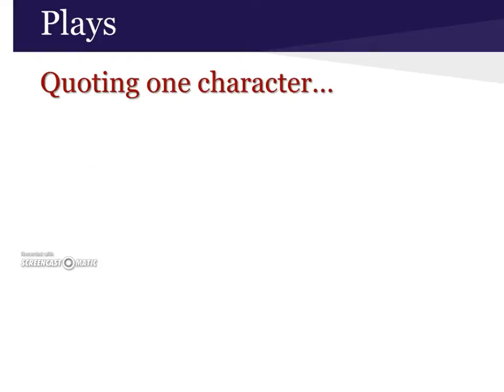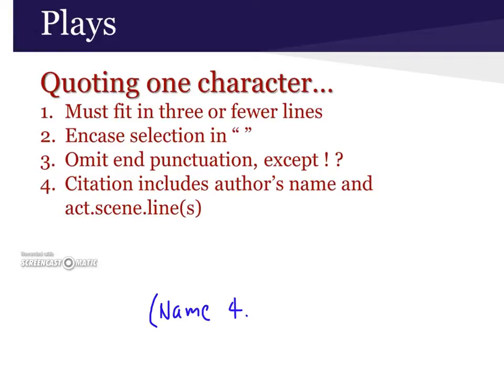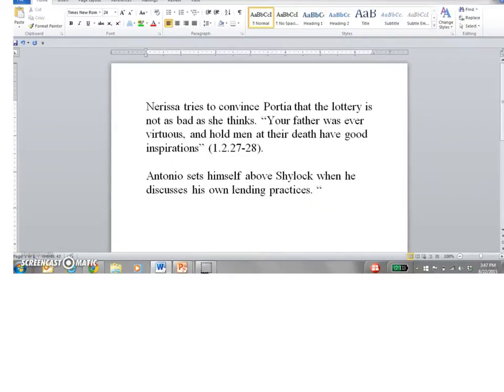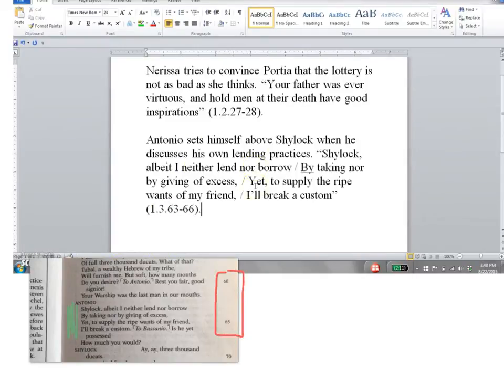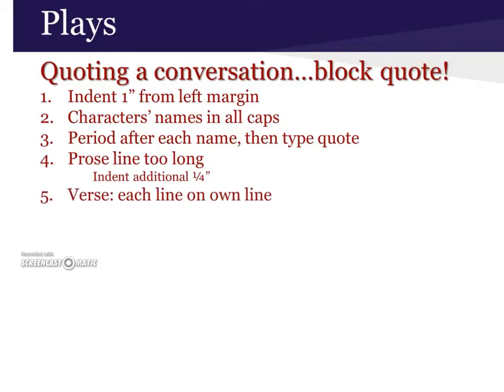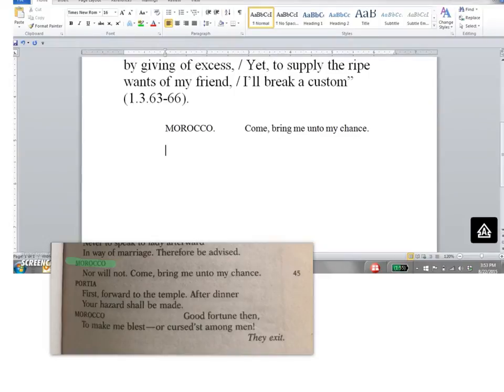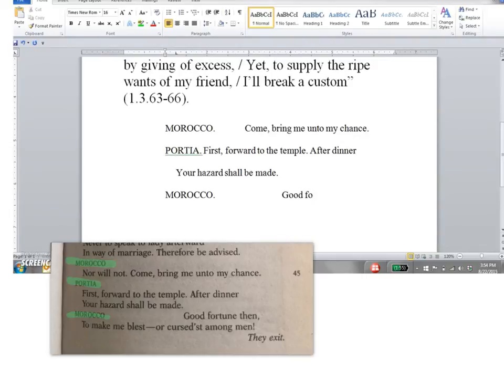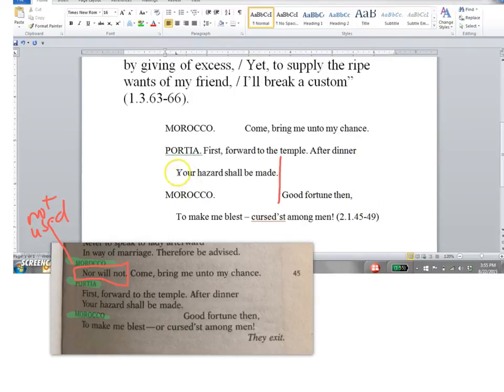Quoting from Plays